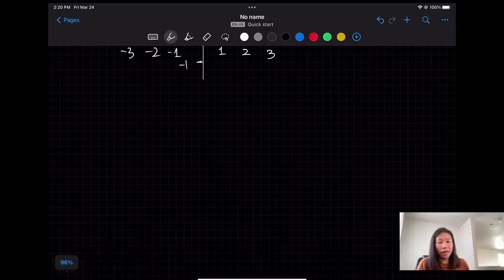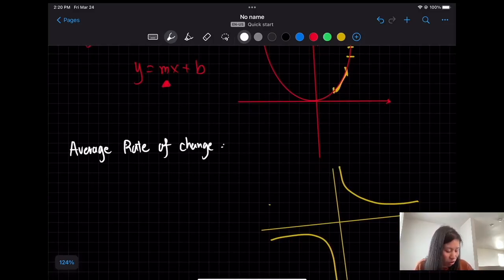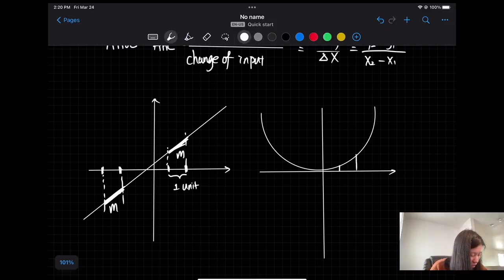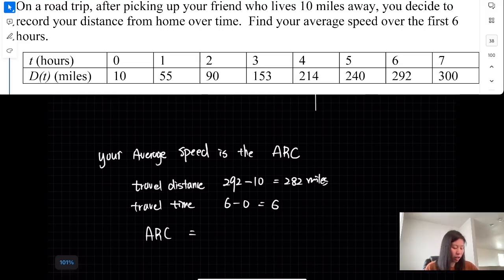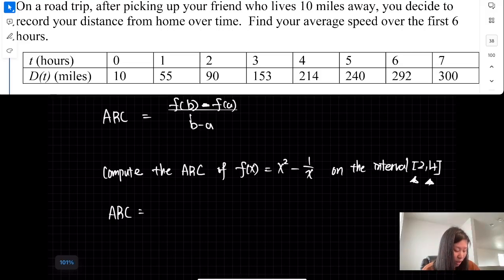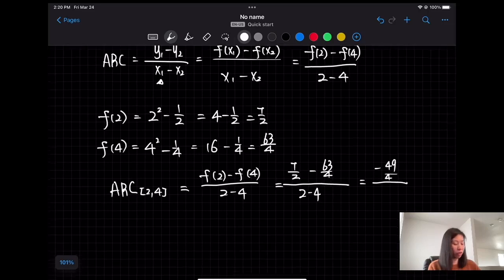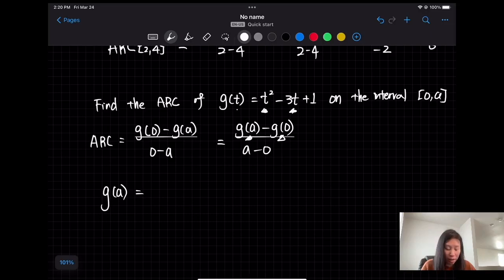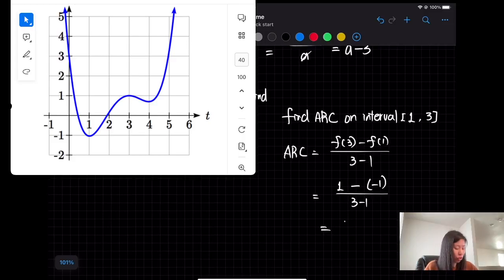MATH 141 Precalculus 1.3 Average Rate of Change